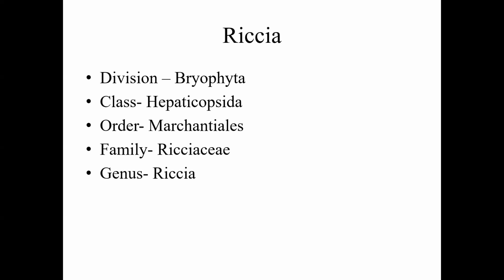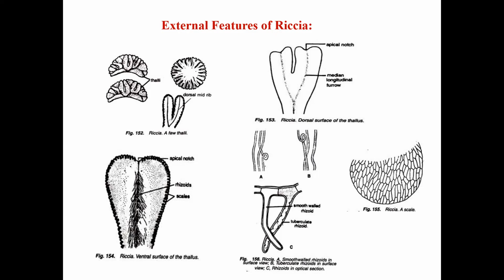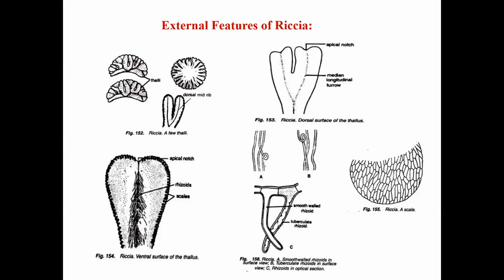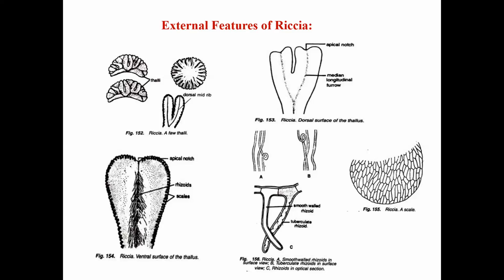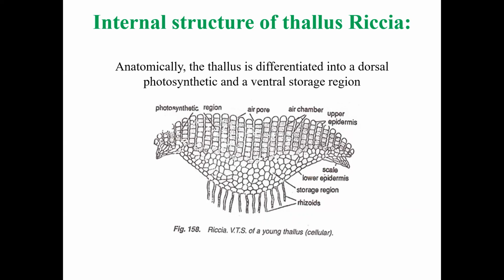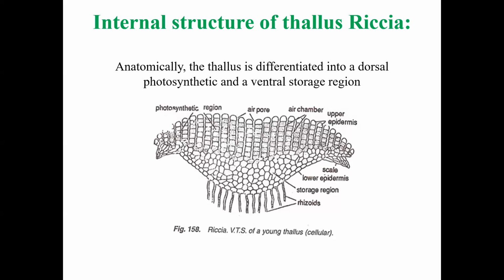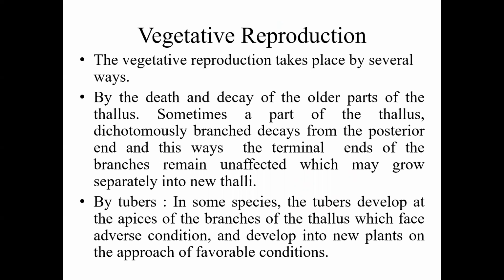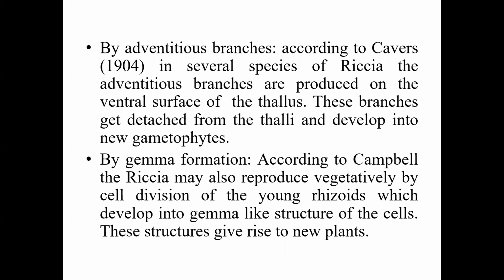Riccia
Bryophyta : Morphology of Riccia